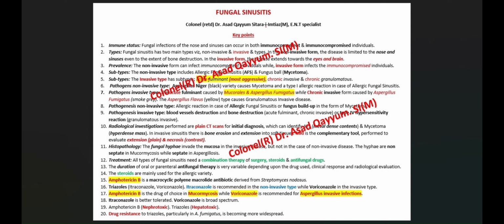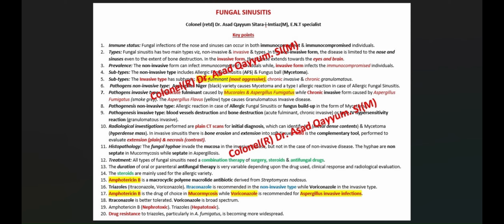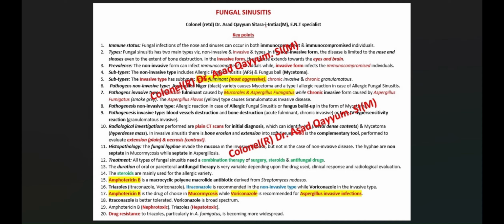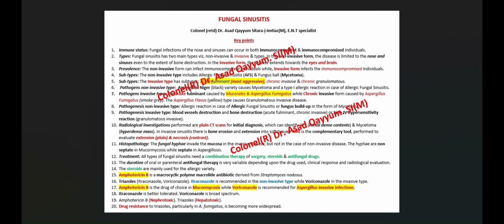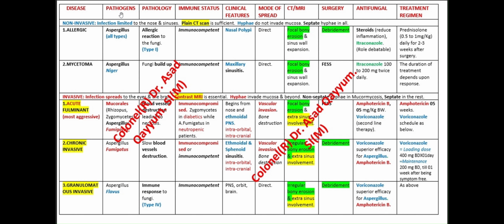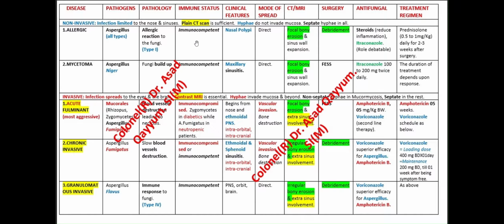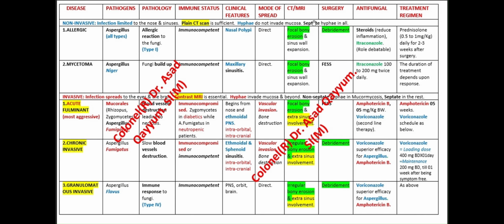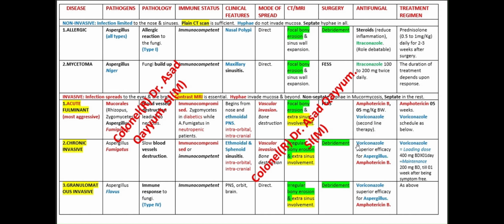Fungal Sinusitis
Fungal sinusitis is a very important disease since it can be life threatening. Due to it's various types and sub-types, the treatment modalities are also different. This makes the subject a bit confusing. Efforts have been made to make it simple and practical.